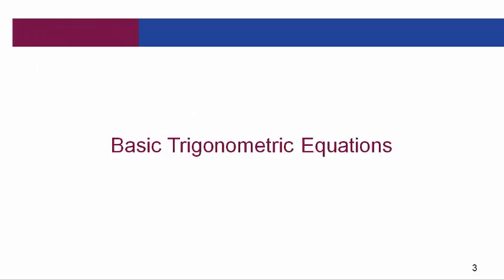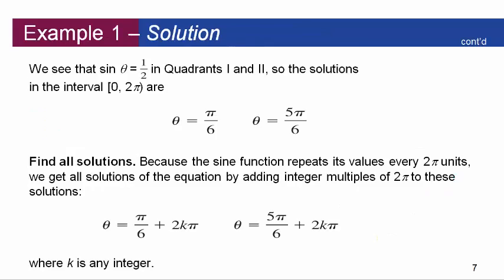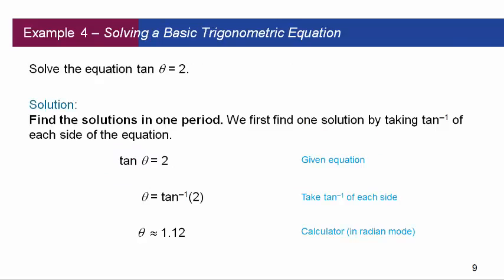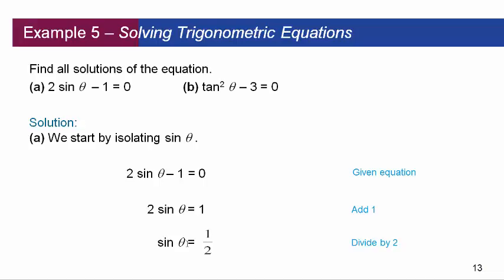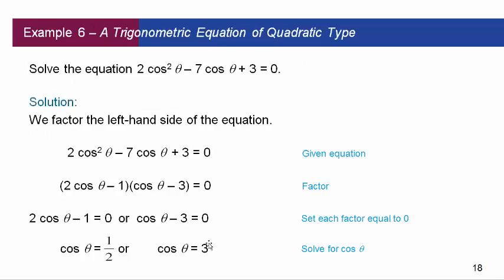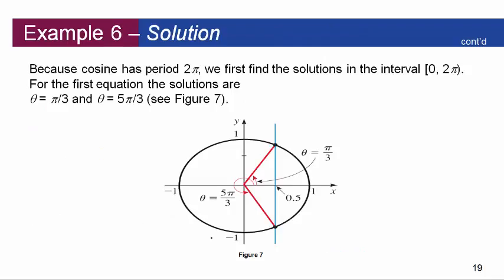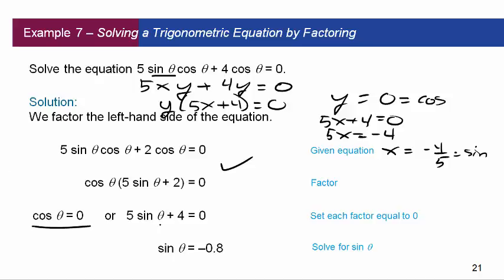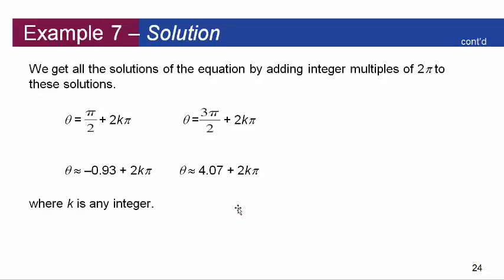Algebra Basic Trig Equations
Solving basic trig equations with some factoring